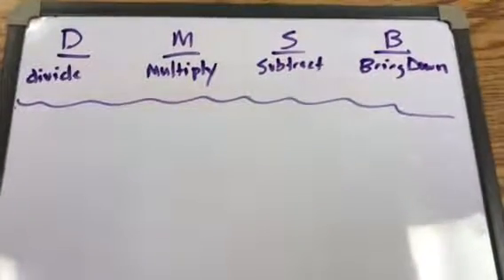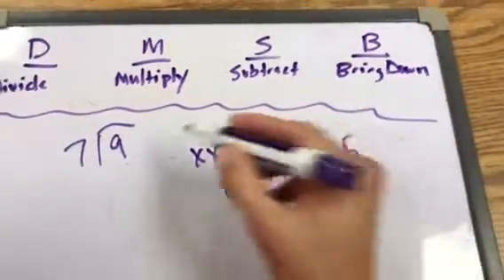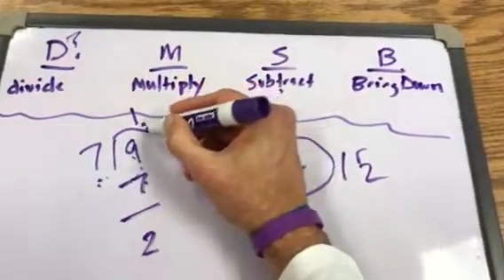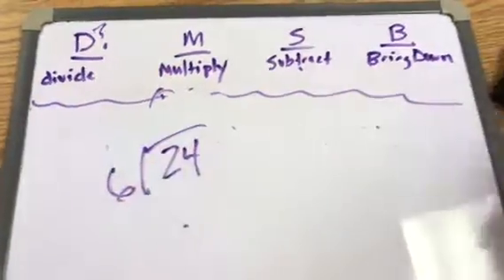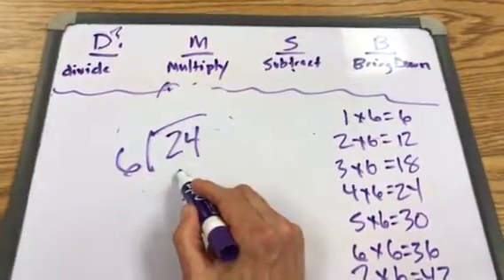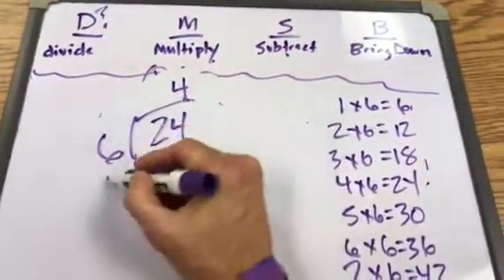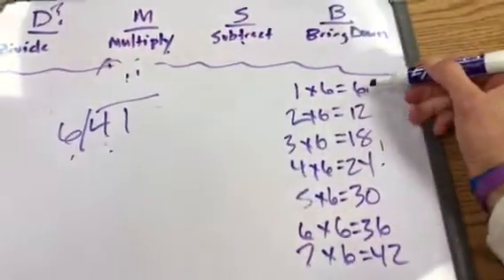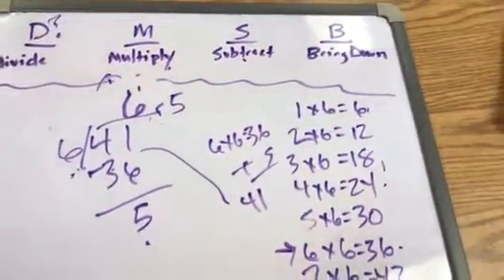Long Division DMS steps only